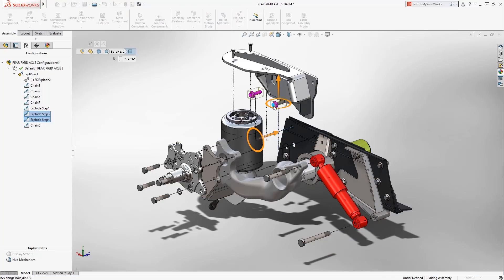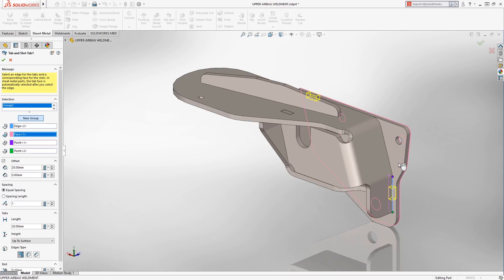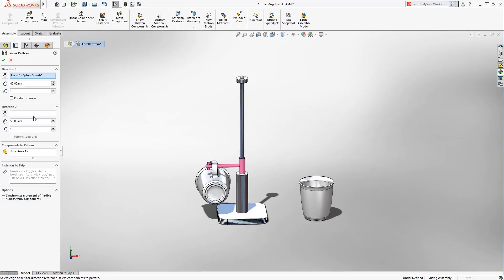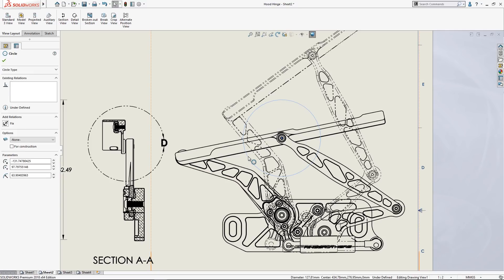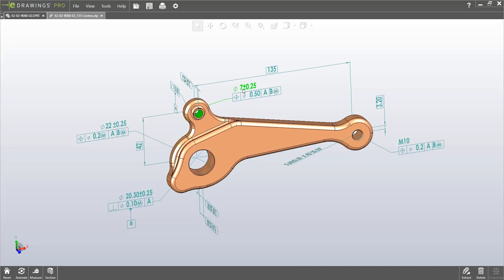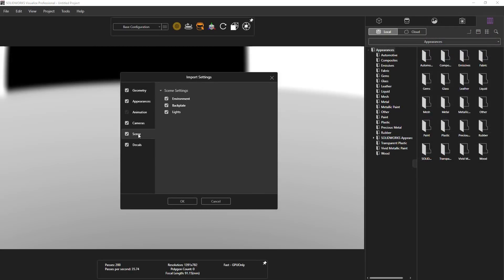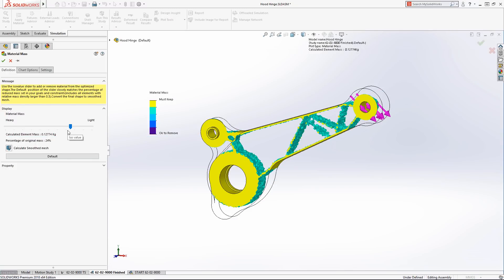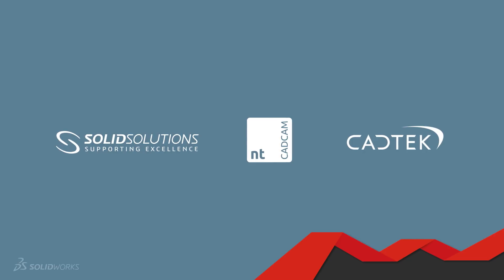SolidWorks Top 10 - 2018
Cadtek's Jake Gosling takes you through the top 10 enhancements to SolidWorks in the 2018 release.

Topics included in this run down;
1. Tab and Slot - 0:30
2. Touch Mode - 1:07
3. Assemblies - 1:37
4. Drawings - 2:12
5. eDrawings - 2:43
6. 3D Interconnect - 3:17
7. Visualize - 3:52
8. Flow Simulation - 4:21
9. Topological Optimisation - 4:40
10. SolidWorks CAM - 4:57